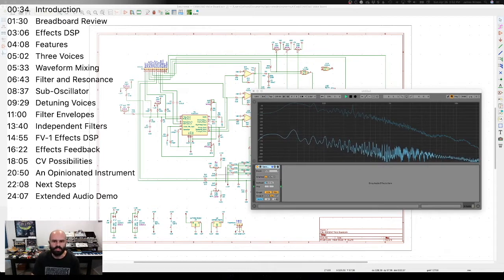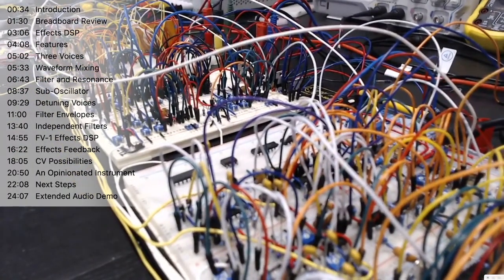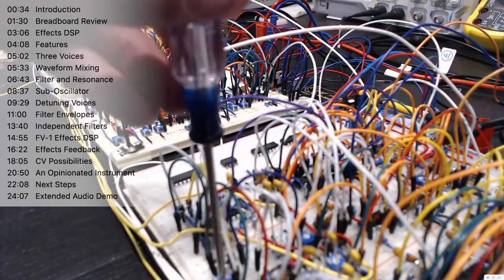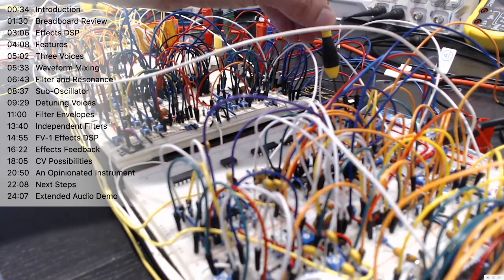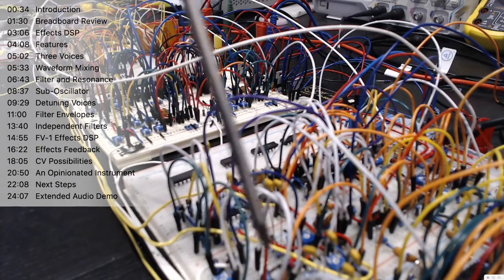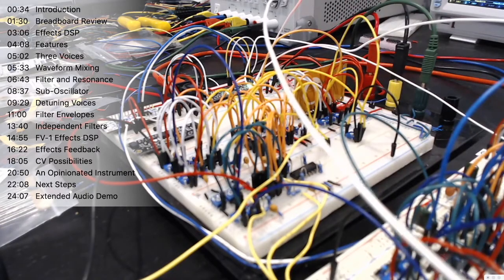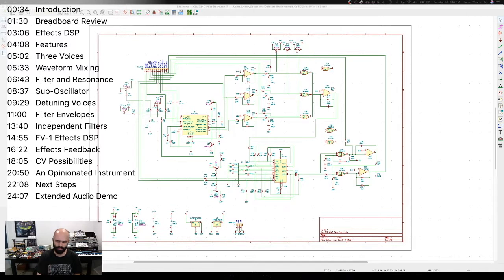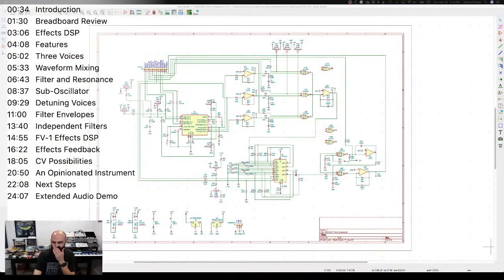Bass Synth Prototype Introduction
Introducing the Boom-1: A project I've been working on lately. It's a prototype of a 3-voice, layered bass synth using the CEM3340 oscillators, AS3320 filter, and the V2164 Quad VCA with the help of a few AS3310 envelope generators. Using a crazy amount of breadboard real-estate, I've now got this synth working with the following features:

- Two independent note voices that can be detuned (CEM3340)
- A sub-oscillator using a 4013 clock divider
- Mix between Saw and Square waveforms
- Each of the voices has its own filter and VCA
- Separate filter cutoff and resonance controls for note vs sub voices
- 1 x ADSR envelope generator for overall amplifier control
- 3 x ADSR envelopes for filter cut off and resonance modulation
- FV-1 DSP Effects processor with feedback gain control

This video is an audio demo and walk through of the features above.

The schematic for the CEM3340-based voice board that includes the V/Oct oscillator, VCF and VCA can be found here:

Next up, I'm adding a noise generator (using Electric Druid's Noise2) as the final piece of this prototype, then its on to PCB design and fabrication. I'm streaming the daily progress and work on this direct to Twitch. You can tune in and see it being built here:

Feedback, questions, comments most welcome.. would love to hear what you think of the sound.